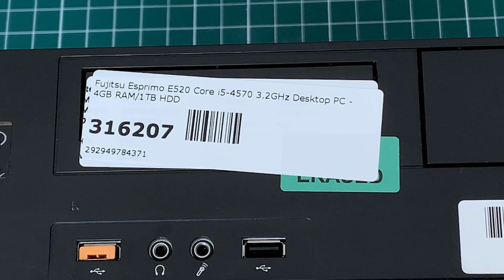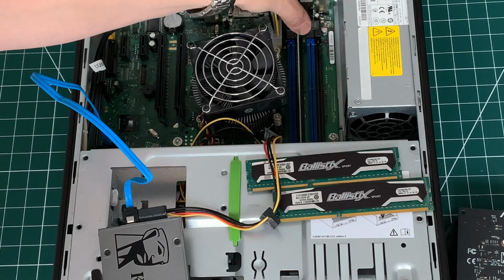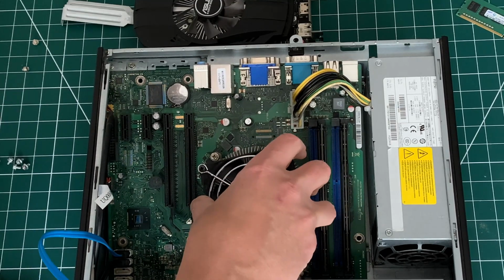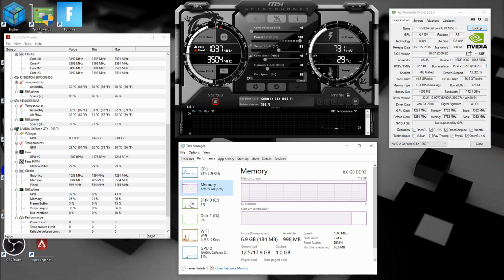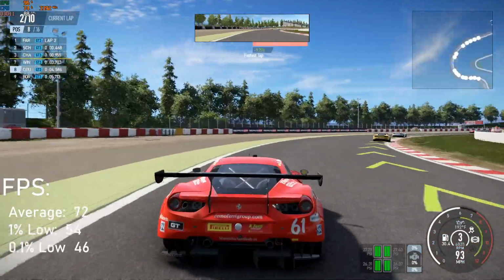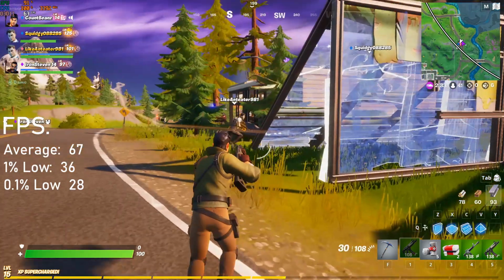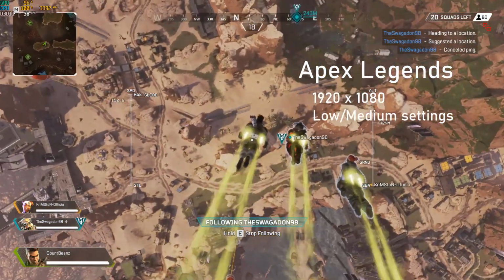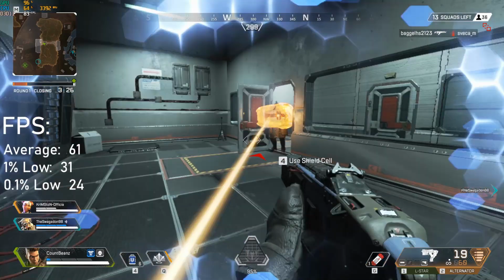Sub $200 PC Gaming - June 2020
In this video I'm converting an old Fujitsu office machine in to a gaming PC fit for 2020 - all for under $200.
This machine is comfortably capable of over 60fps @ 1080p in the most played 2020 titles and will see you well for high end emulation and even a bit of video editing.